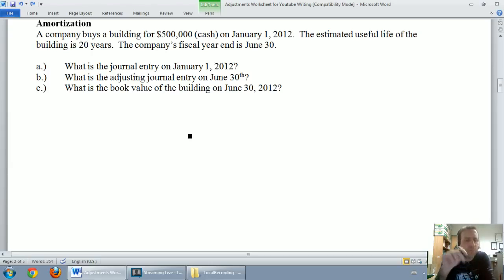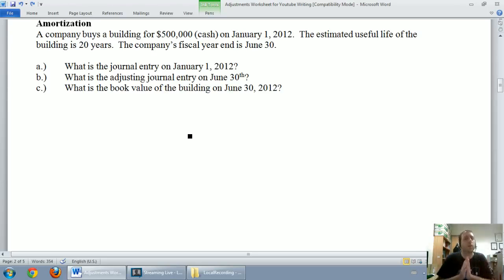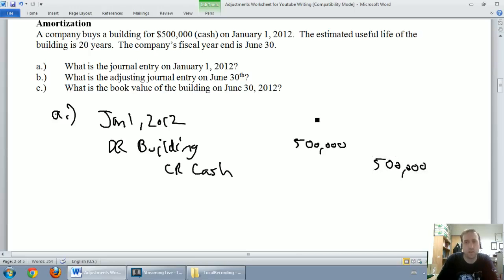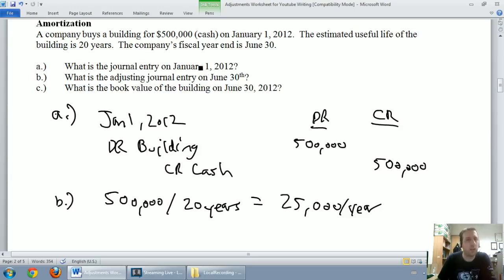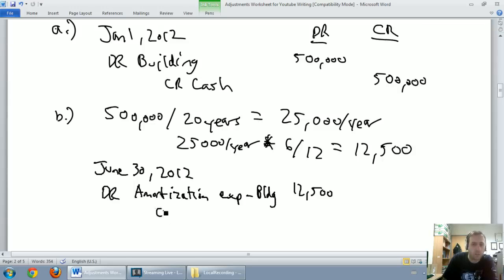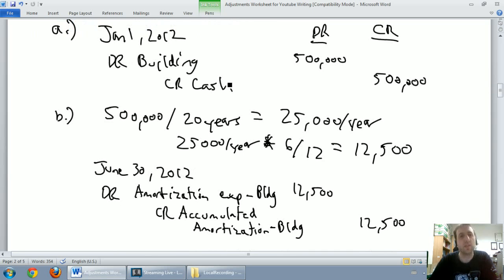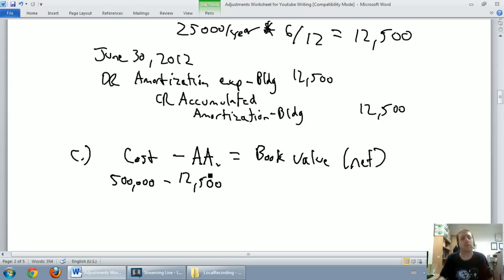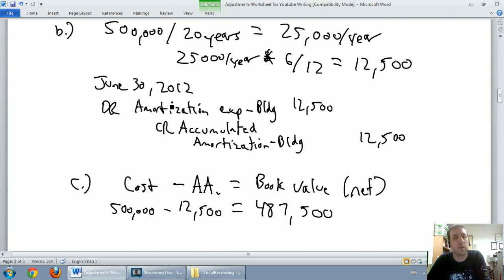Accounting Basics 3.2 - Amortization/Depreciation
Original Video by Tony Bell.